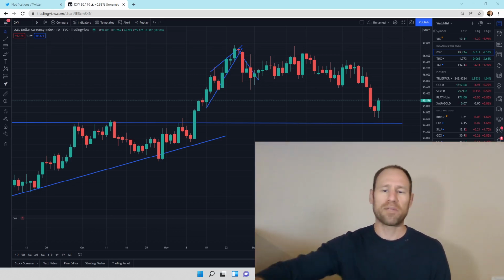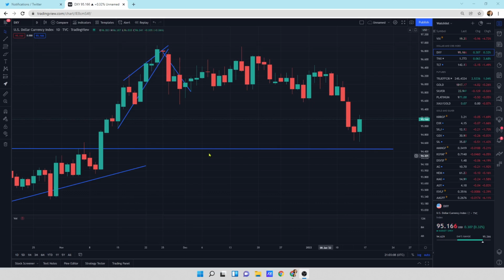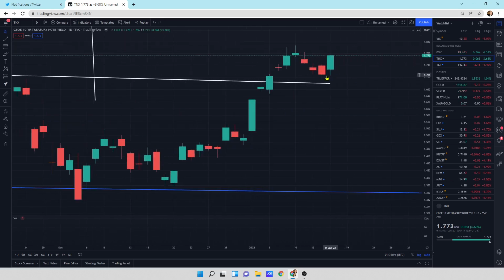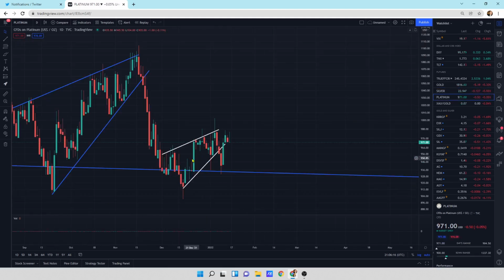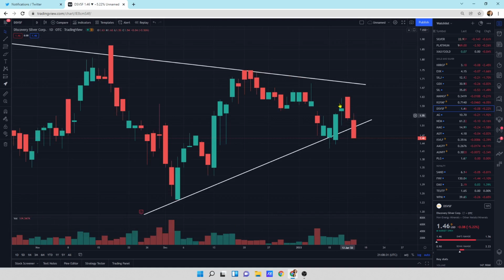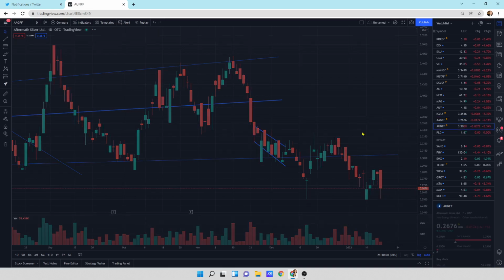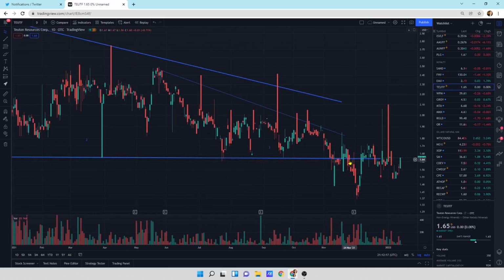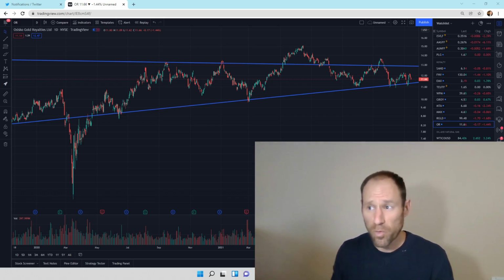Gold and Silver: Technical Analysis: Gold is Holding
Gold looks good and is holding it's position. If we see some strength I think we go higher.